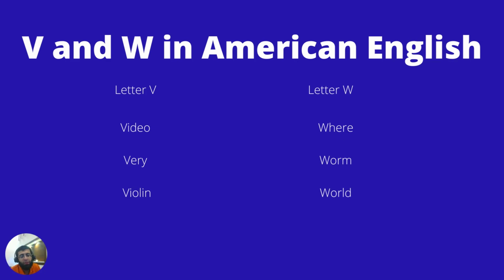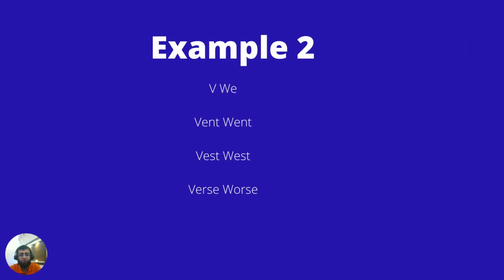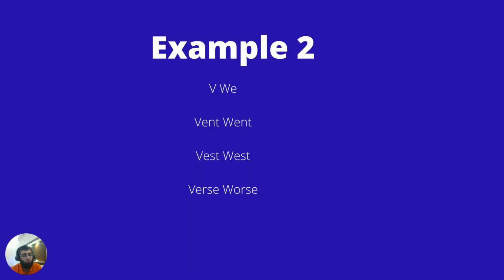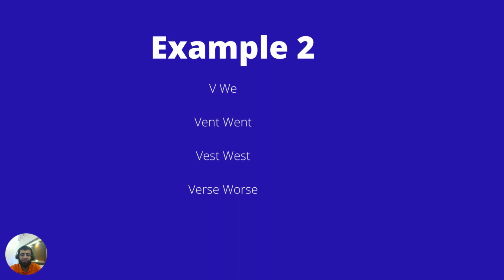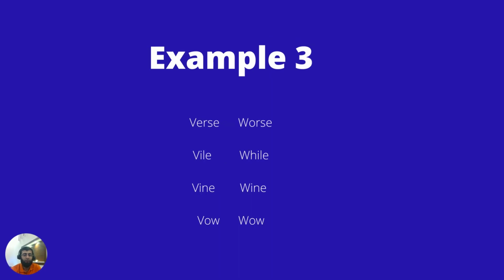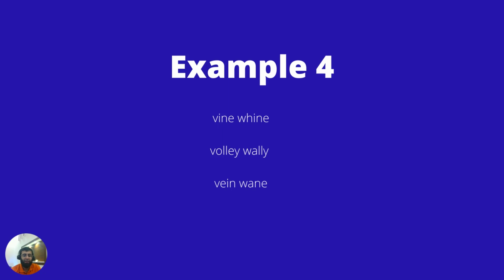American English Accent Lesson 2 (Letters V & W) - With Accent Ahmed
This Video is About Letters V& W